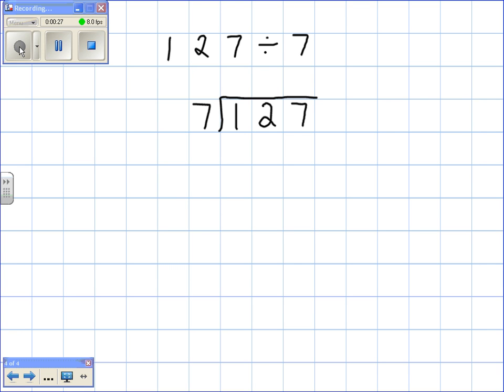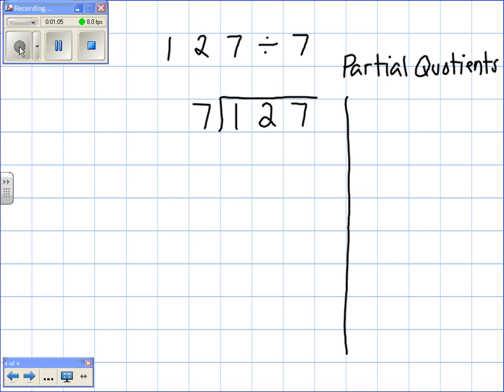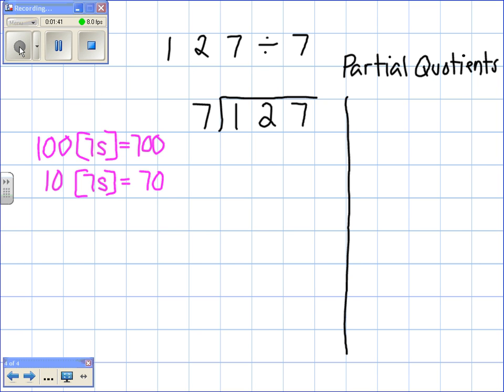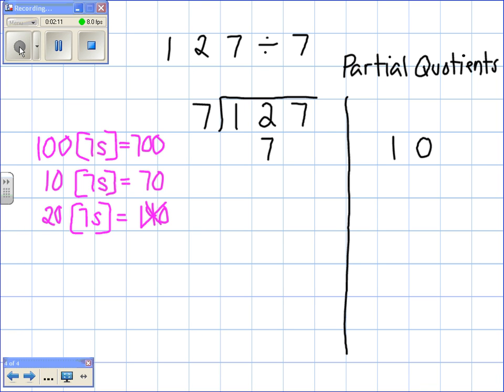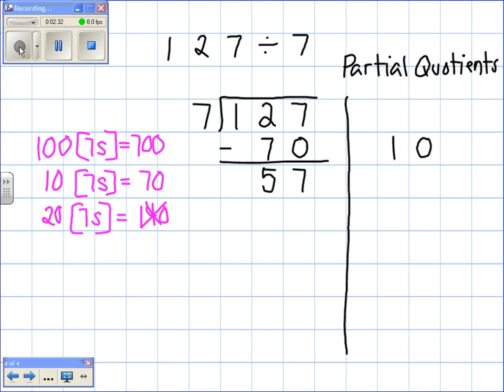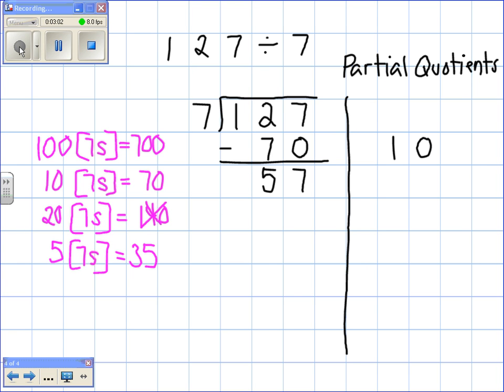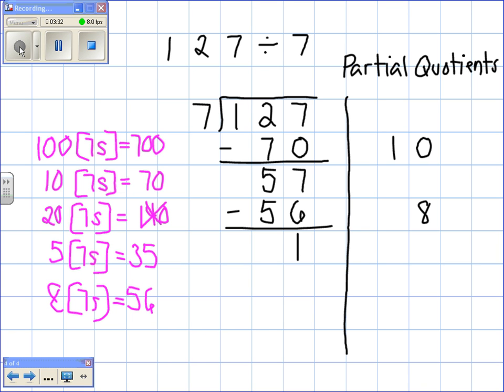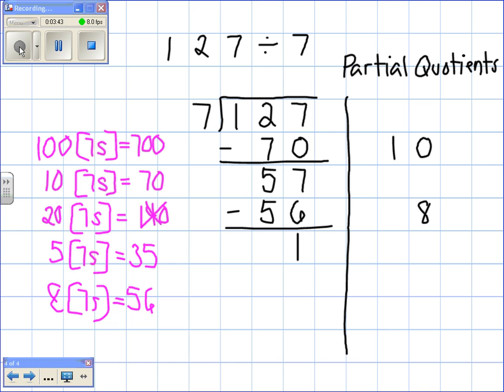Partial Differences.wmv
Watch the video to find out how to solve Partial Differences Equations!